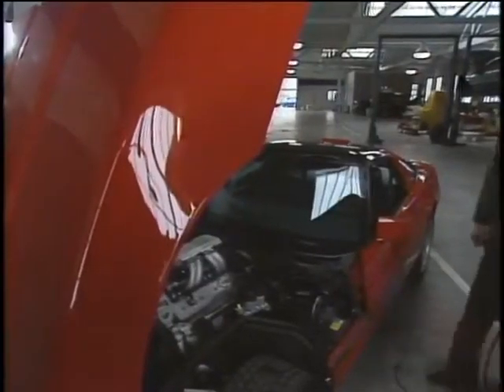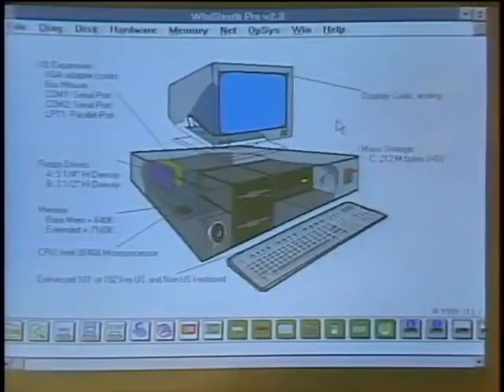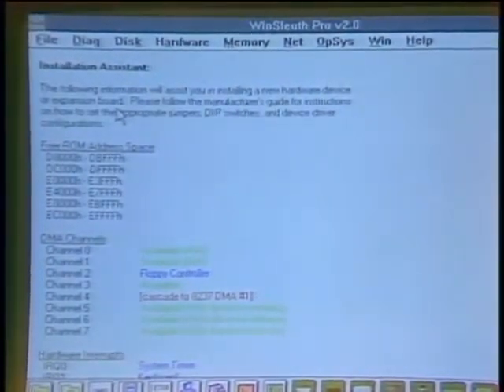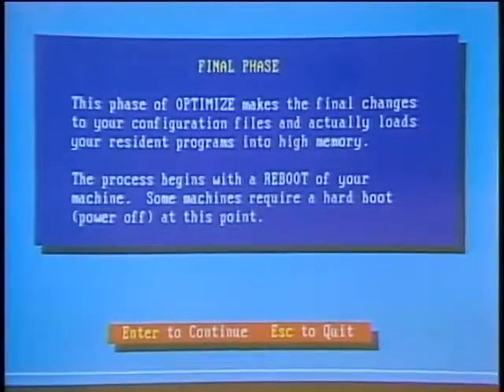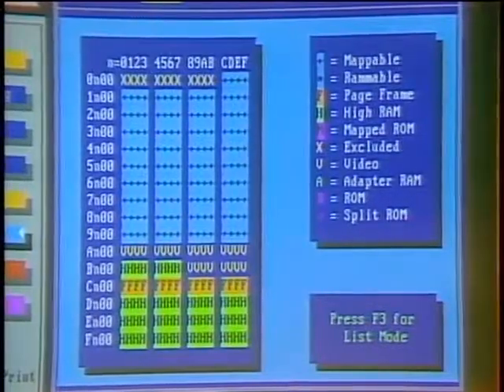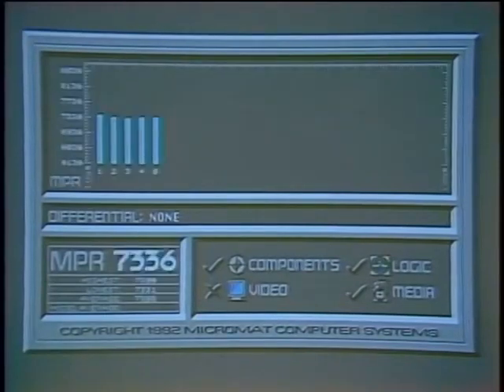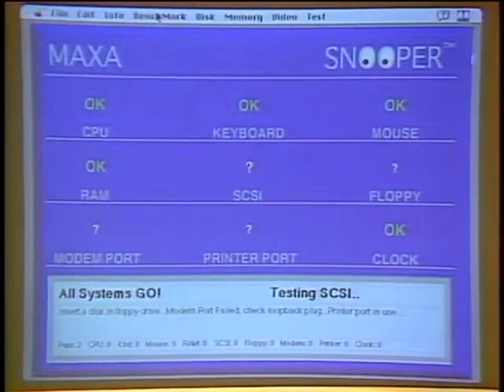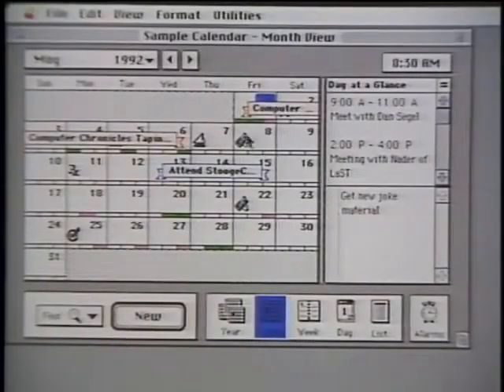Computer Chronicles S09E52 Diagnostic Software